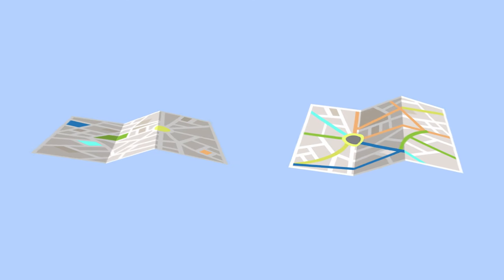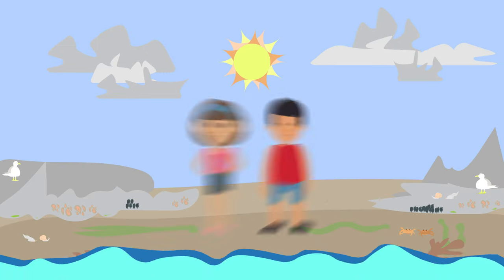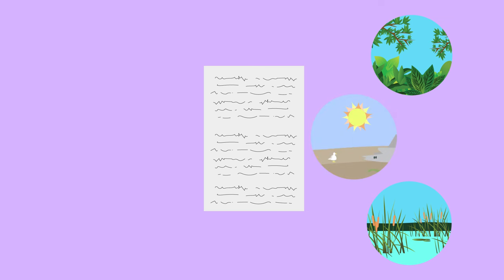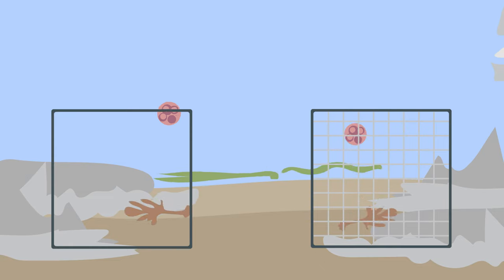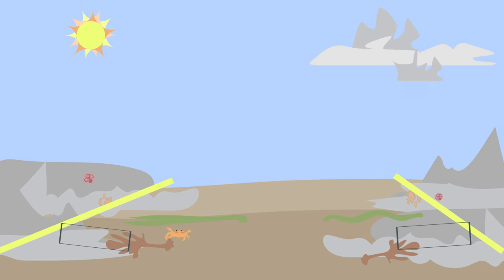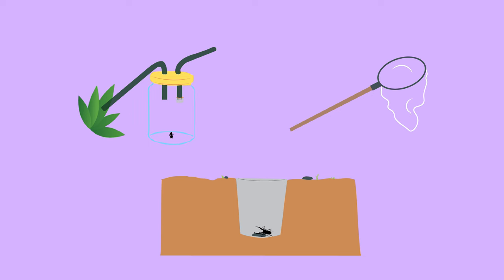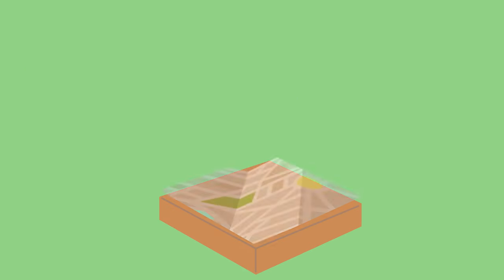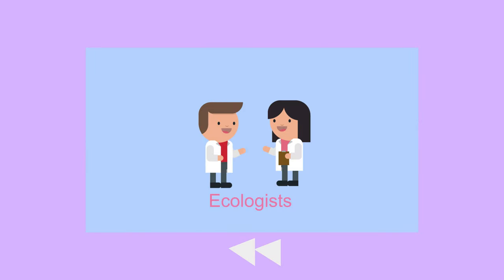What Is Environmental Sampling? | Ecology & Environment | Biology | FuseSchool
From this video you will learn that ecologists are interested in the distribution of organisms within habitats, and use transects and quadrats and other sampling methods to collect quantitative data.

They take unbiased and representative samples, because counting every member of each organism within a habitat would be far too time consuming.

The sampling technique used depends on the habitat and the type of organisms present.